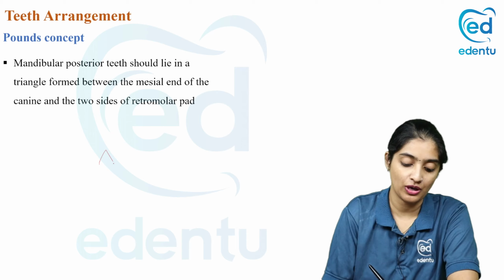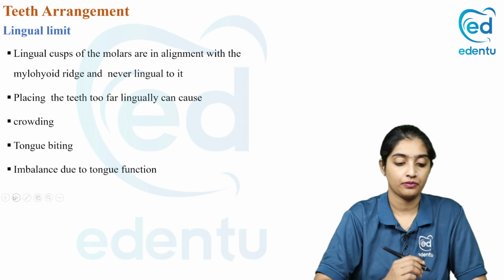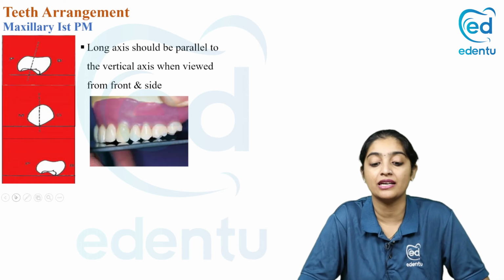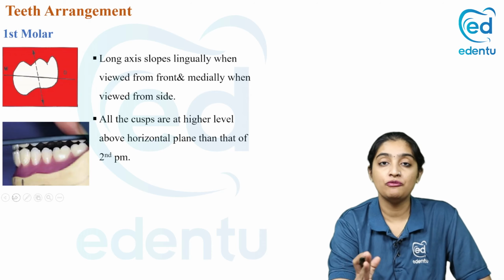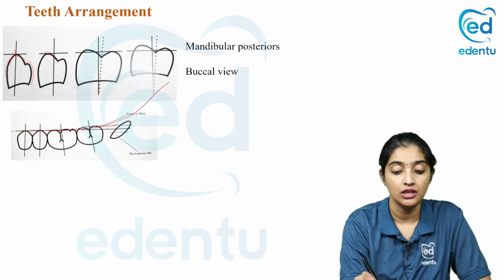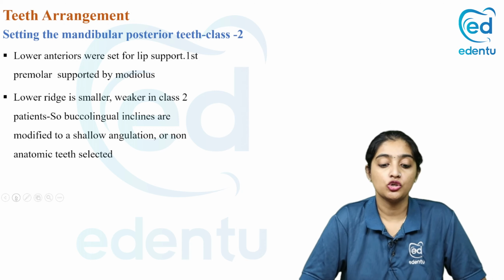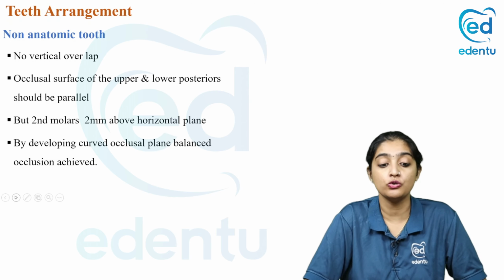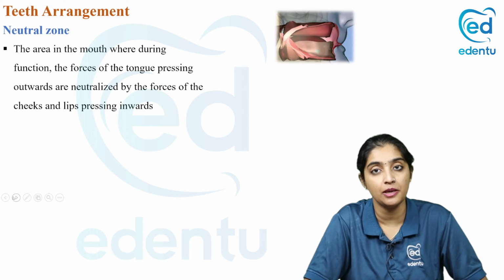Posterior Teeth Arrangement | Prosthodontics| BDS Final Year